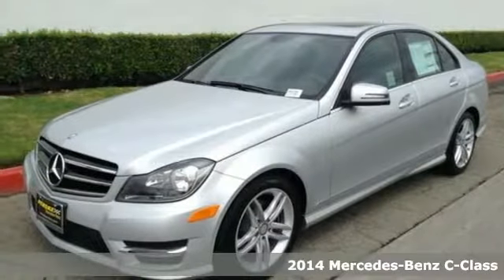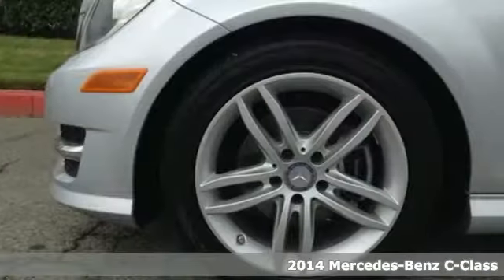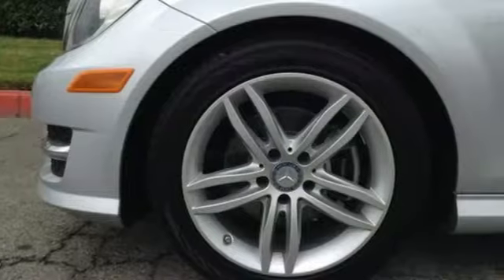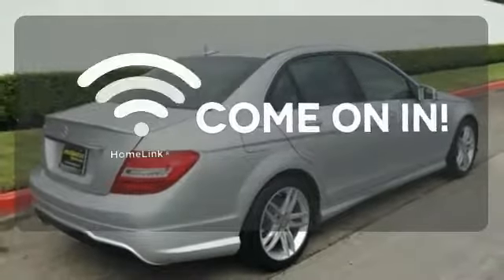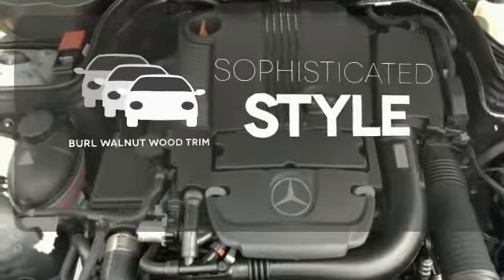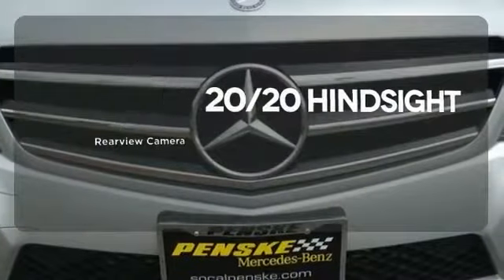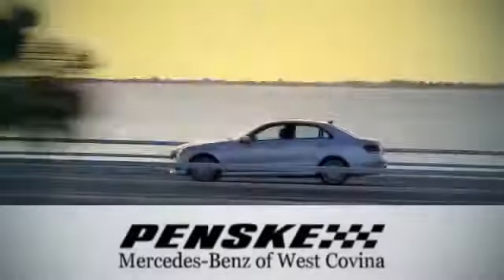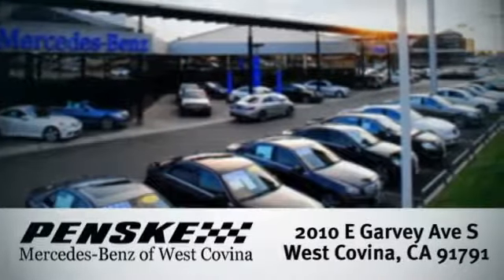2014 Mercedes Benz C Class West Covina CA El Monte, CA EA967999 360p 2